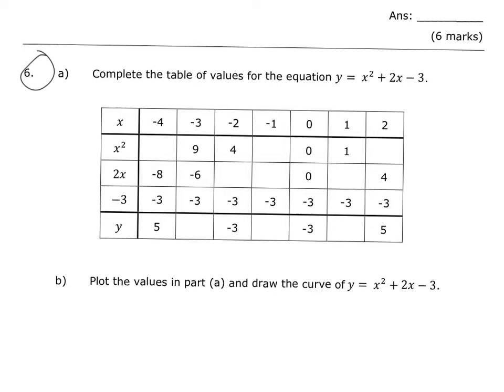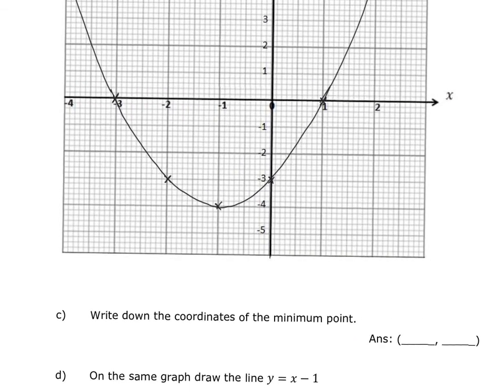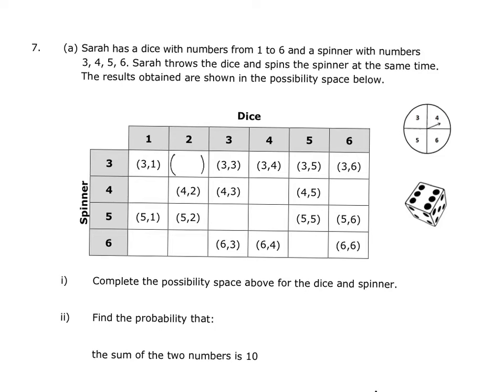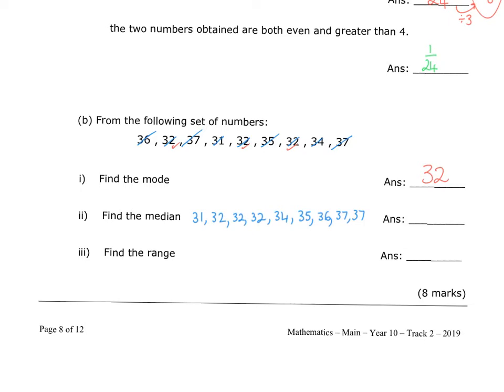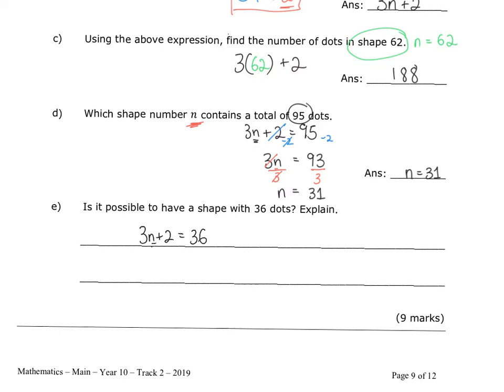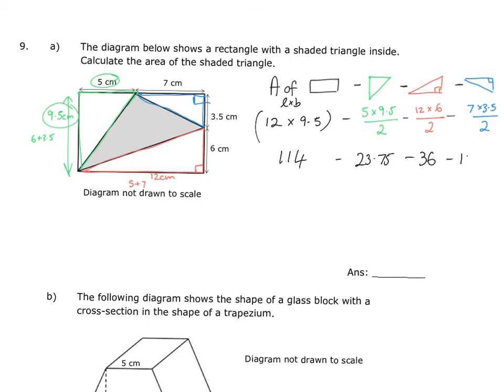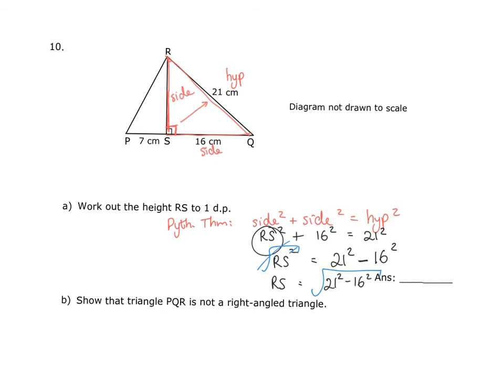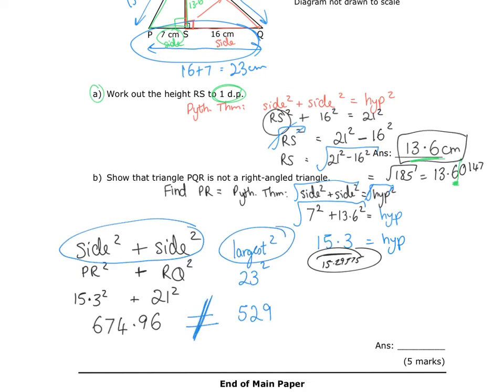Mathematics Annual 2019 Main Paper (part 2 ) - Year 10 Track 2